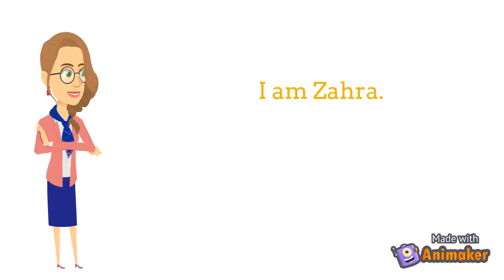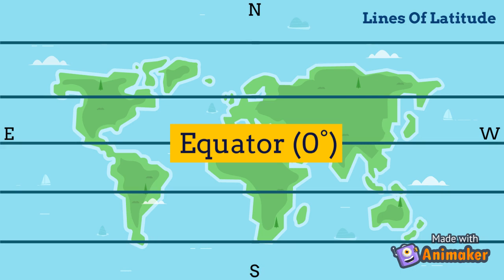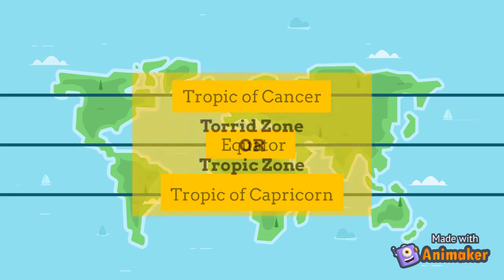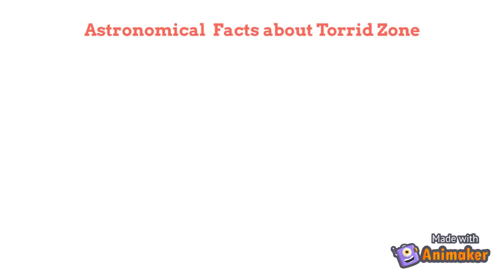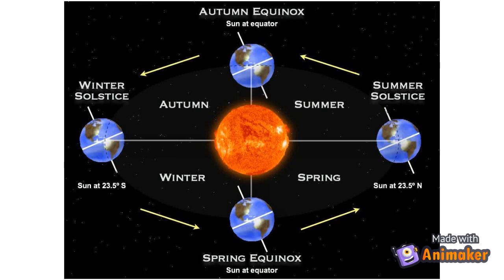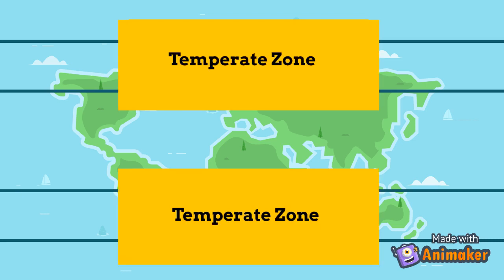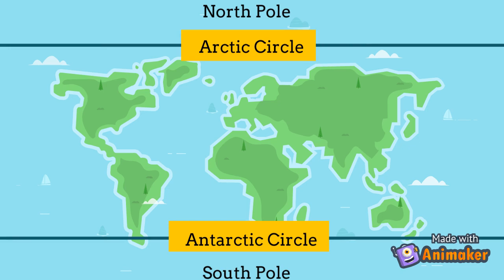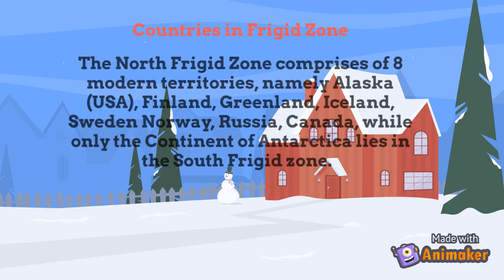The Climate Zones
Hi, its a geographic topic related to different zones of climate. It is one of my school assignments where I have combined the social studies and geographic information from the 5th grade British curriculum syllabus provided by the ministry of education and transformed in my way of understanding. Hope this video will give my viewer a better understanding about the climate zones.

Topics Covered:
1. Five major Lines of Latitude
2.  Three major climate zones
3. Solstices and Equinoxes

Do share in comments if I missed out something or if you benefited with the information.

Thankyou :)